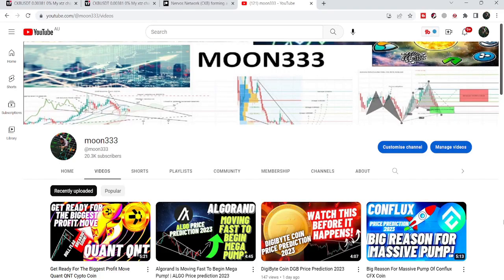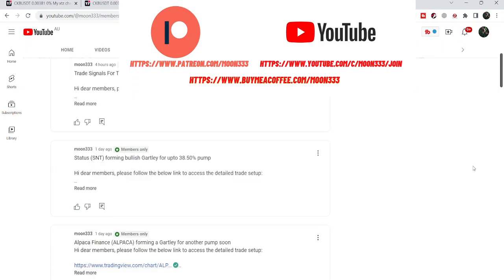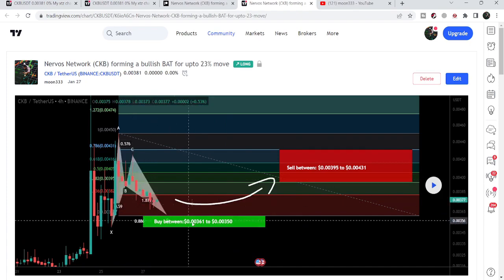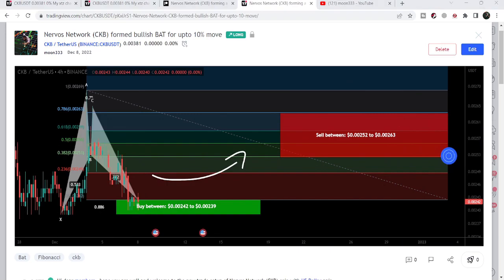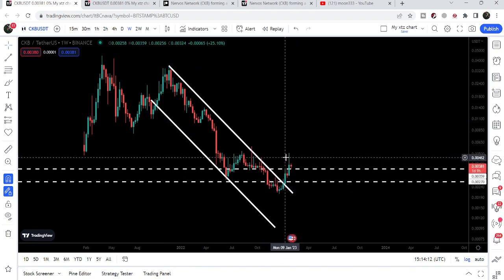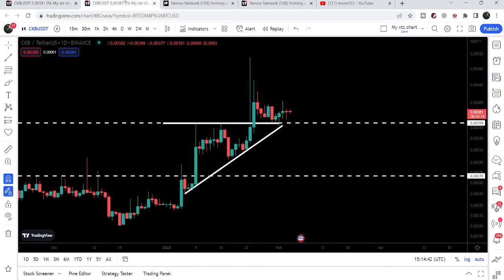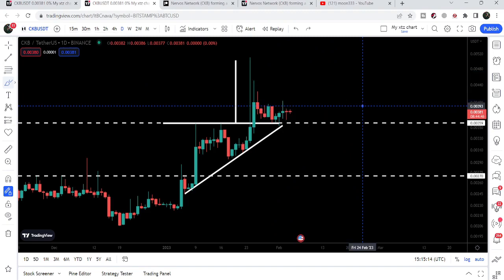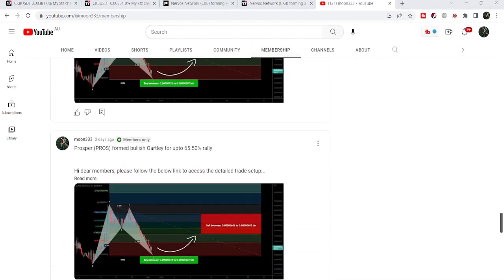No One Is Noticing This Massive Price Accumulation Of Nervos Network (CKB)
Here is the report for the trading signals for the month of Jan, 2023:

Or

Or